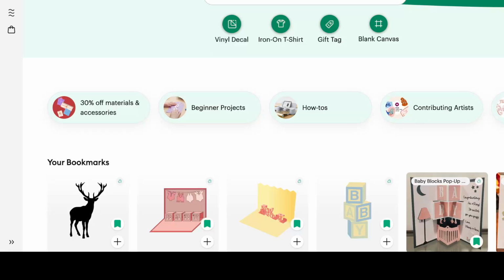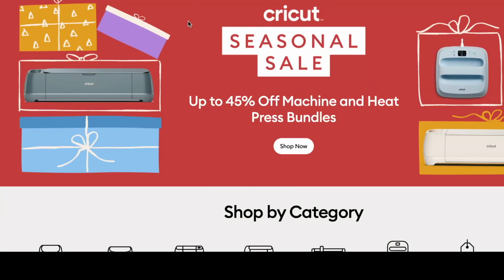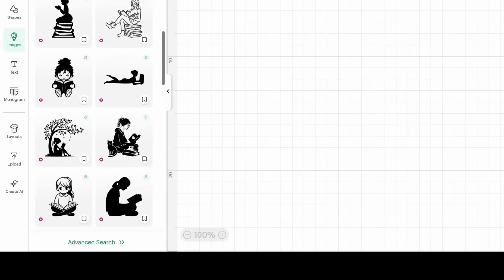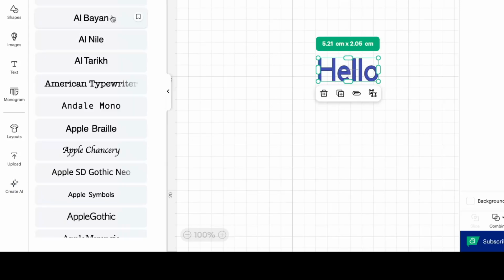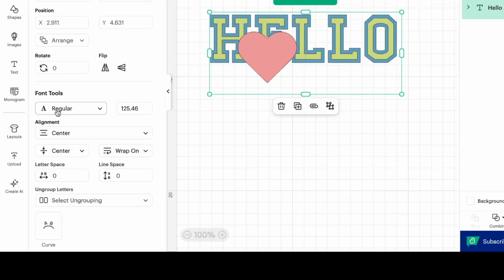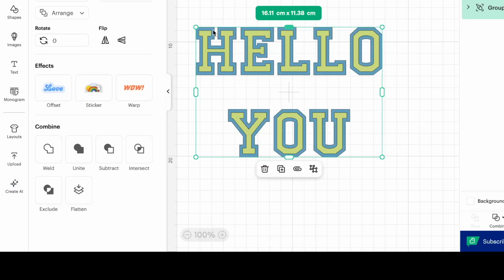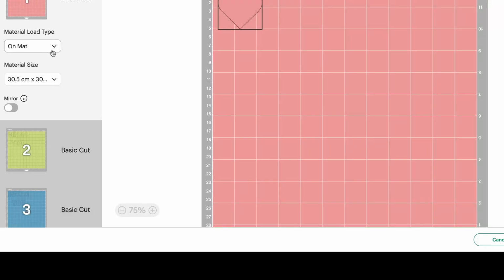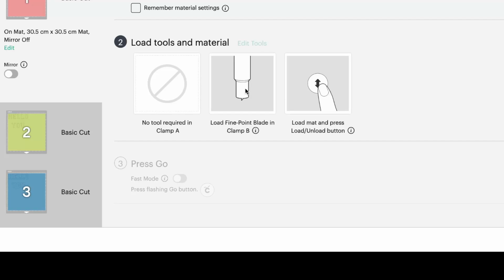Get to know Cricut design space for beginners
just got your Cricut?
This video is all about helping beginners feel comfortable with design space before starting your first project

Links to videos referred to in video